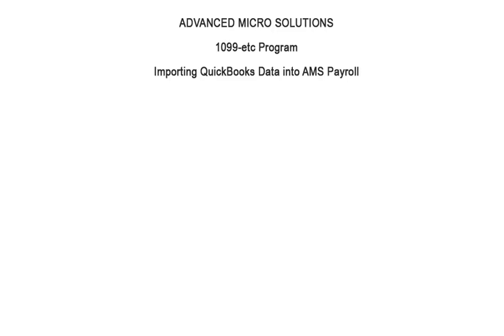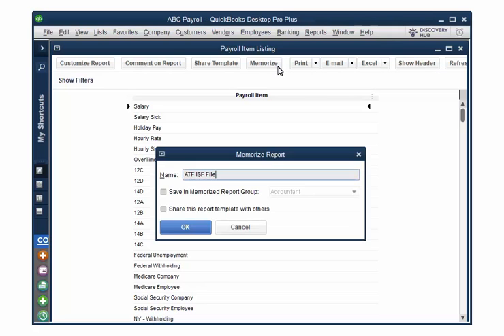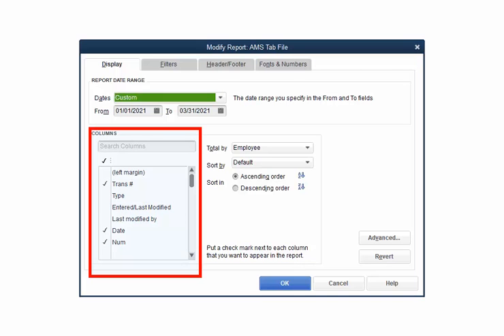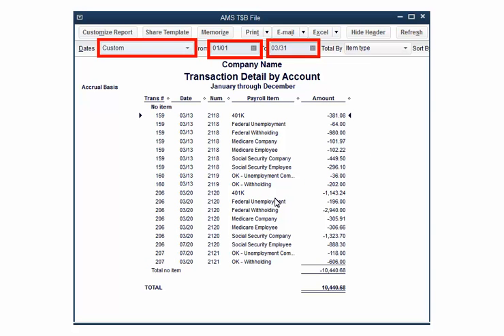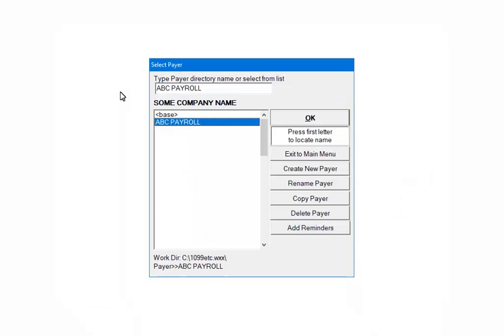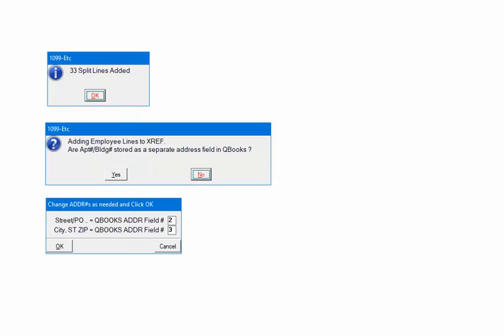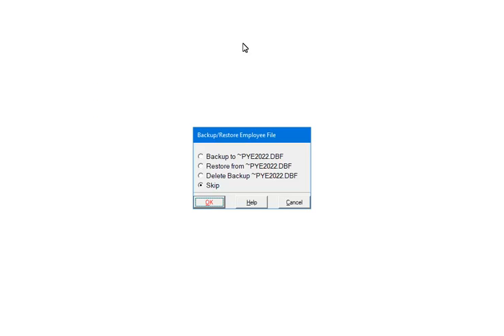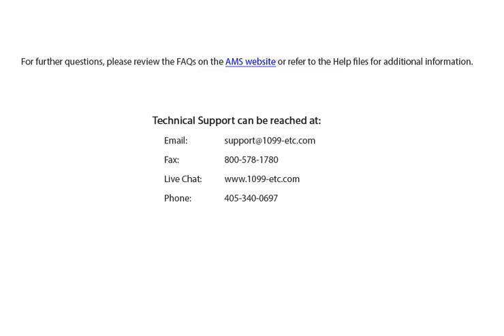QuickBooks - AMS Payroll Import, Initial Import or without Memorized Reports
This tutorial will demonstrate how to import payroll information from QuickBooks Desktop into our 1099-etc program.

This tutorial includes instructions for creating the files in QuickBooks and then importing the data into our AMS Payroll module.